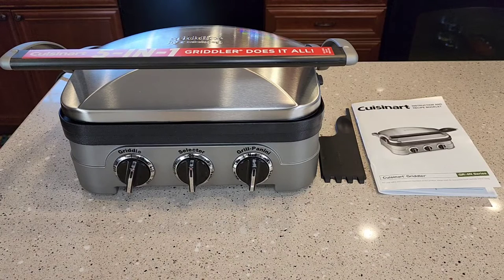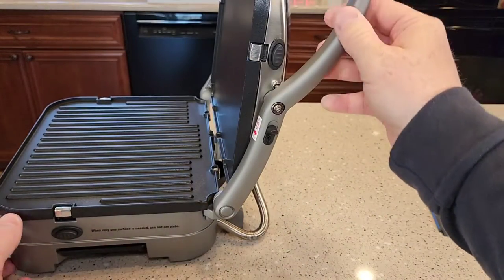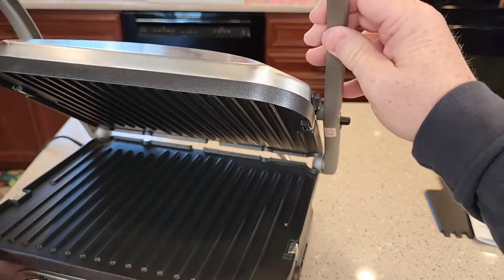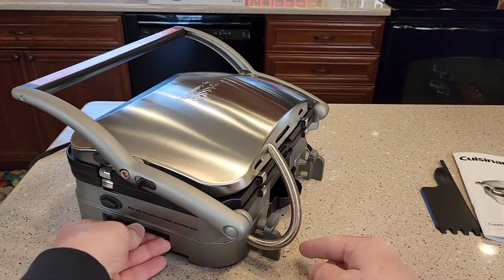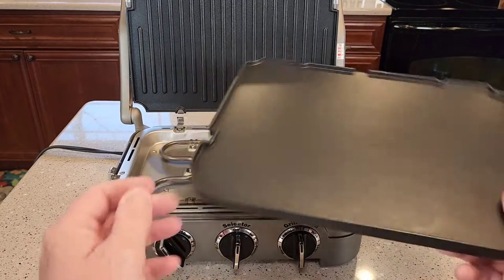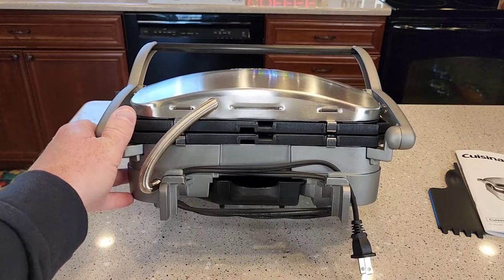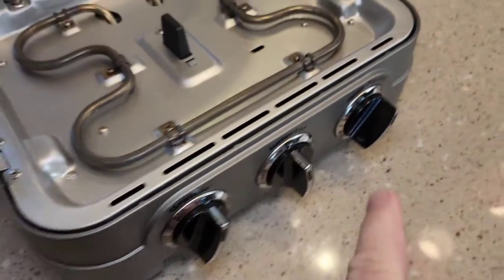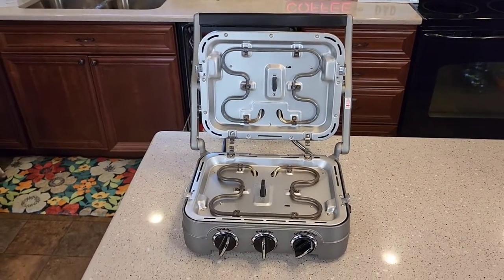REVIEW Cuisinart GR-4NP1 Griddler 5 in 1 INDOOR GRILL / GRIDDLE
Unboxing, review and setup for Cuisinart GR-4NP1 5-in-1 Griddler Brushed Stainless How to cook Hamburgers with the Cuisinart Griddler indoor.   How hot does it get. what do the knobs do in front. how to turn it on and off.  How to put the grill together and how to put the griddle together.  How to clean up and will it fit in the dishwasher. how it comes apart and does all the grease go into the drip tray.